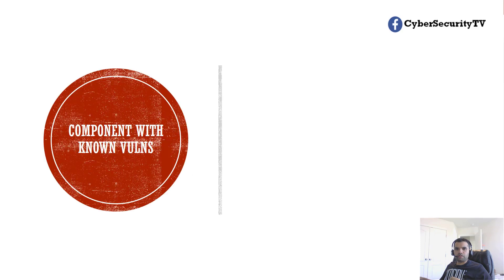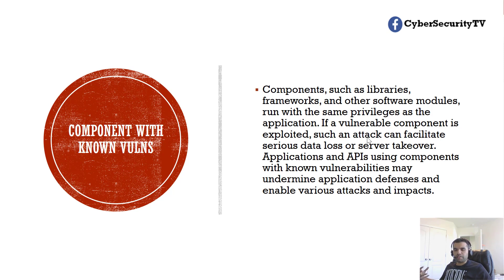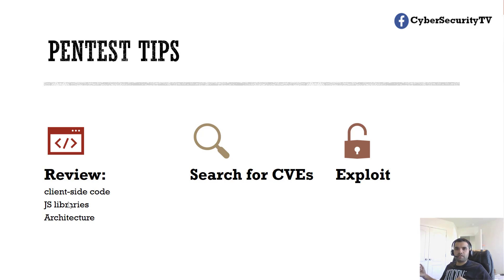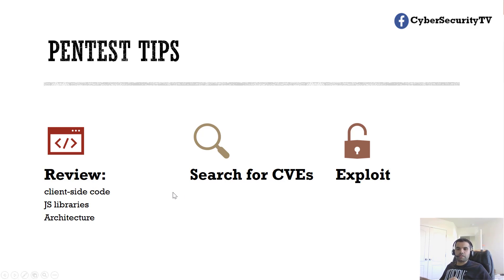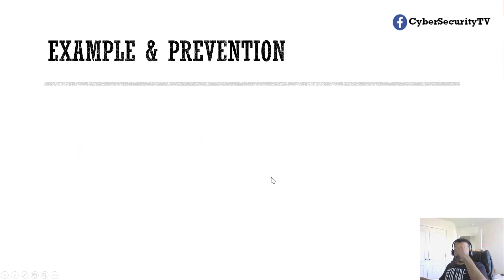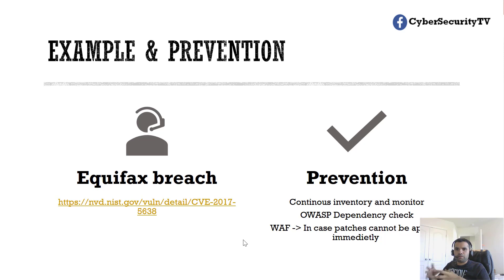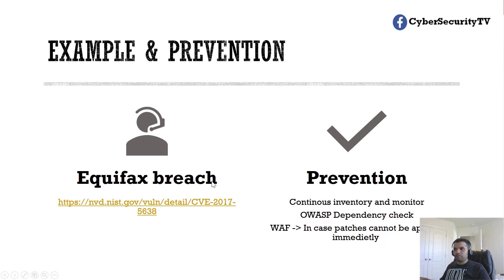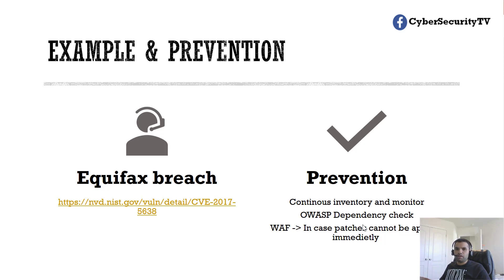Using Components with Known Vulns | OWASP Top 10 | CyberSecurityTV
The Open Web Application Security Project (OWASP) was formed to provide the public with the resources needed to understand and enhance software security. The OWASP Top 10 list describes the ten biggest vulnerabilities.

It's critically important to understand that most of the software created by organizations today is actually not developed by those organizations. The majority of the software components that make up today's web applications, mobile applications, and APIs are built by either open source communities or third-party vendors. The challenge is that so many third-party components and open source software are vulnerable to attack.

In this video, we will learn about what the risk is and how you should pen test for the vulnerable components.

00:14 What is it
2:18 Pentest Tips
5:10 Example & Prevention

CyberSecurityTV